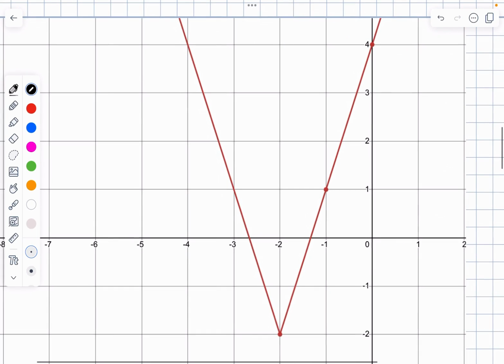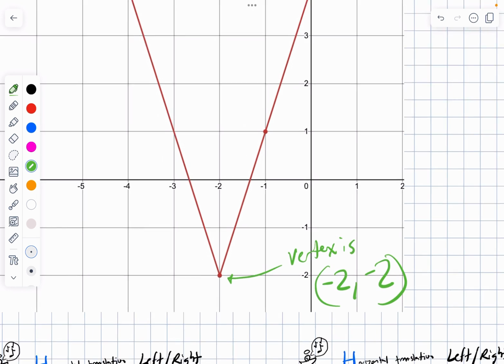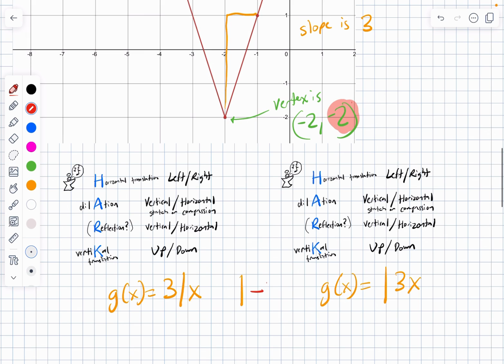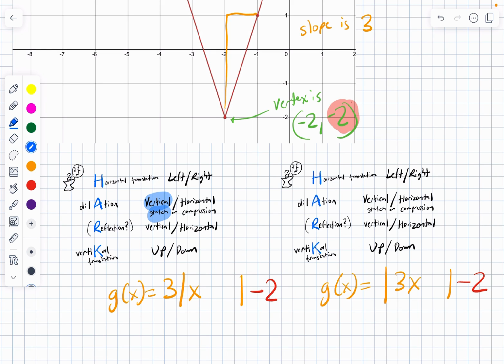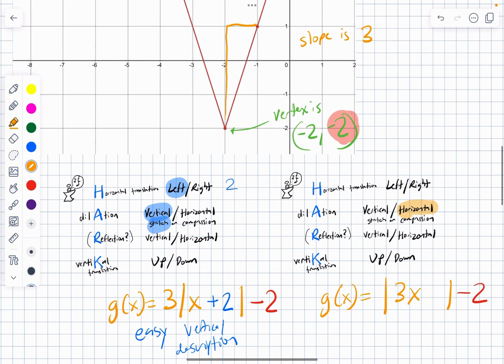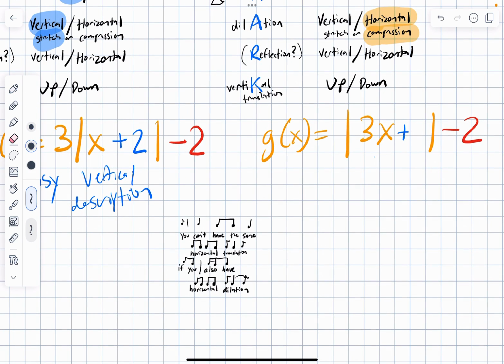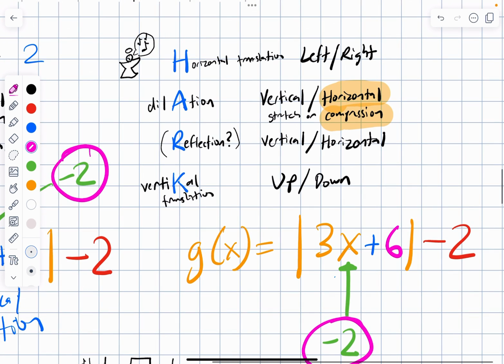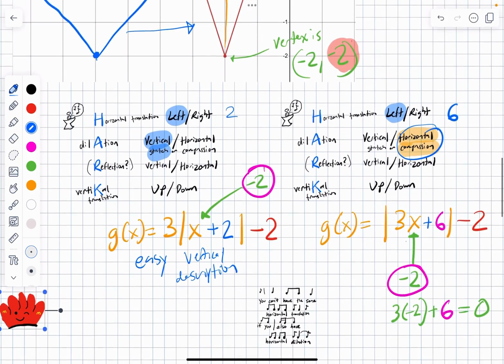Creating 2 Equations from Absolute Value